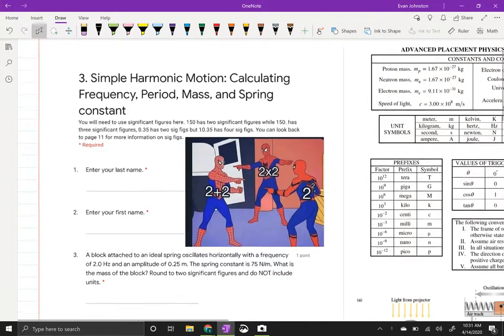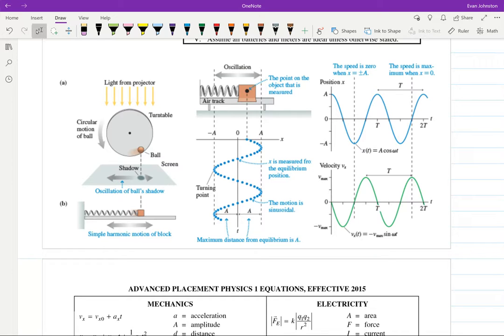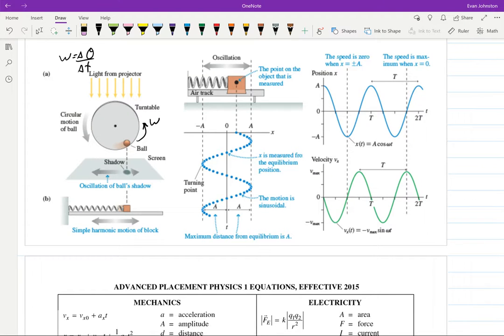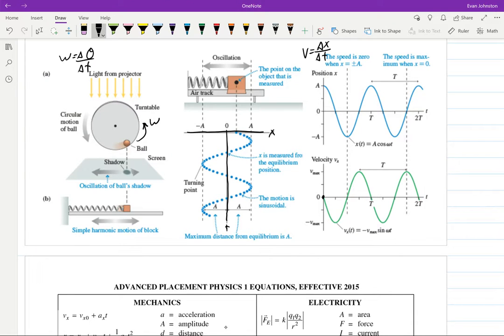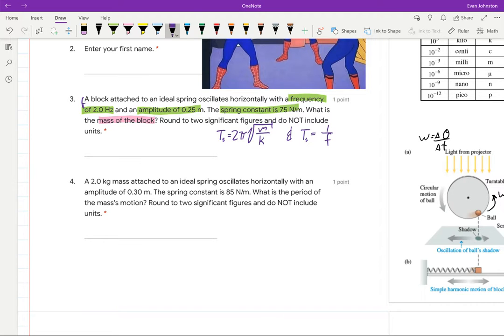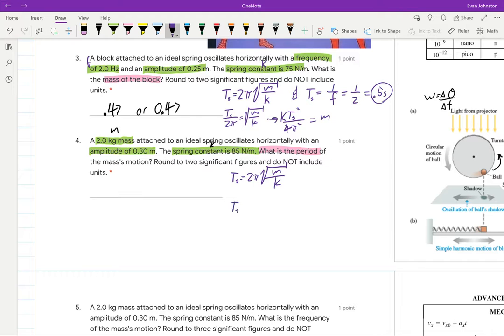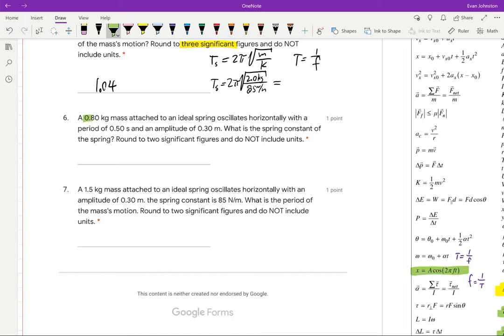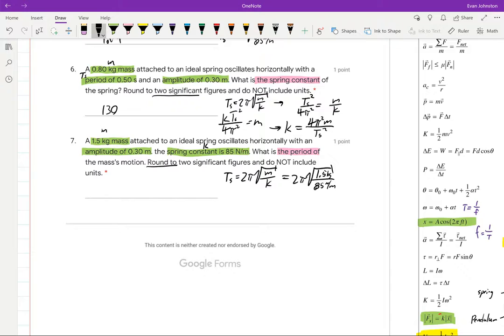3. Solutions: Calculating Frequency, Period, Mass, and Spring constant